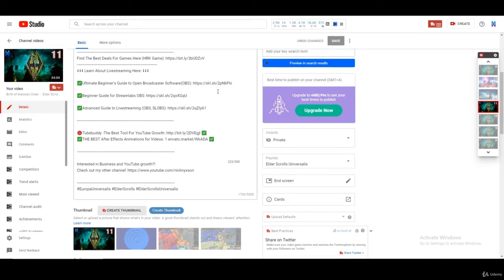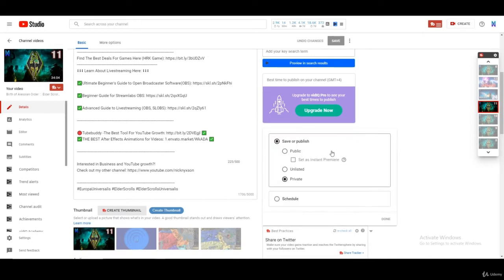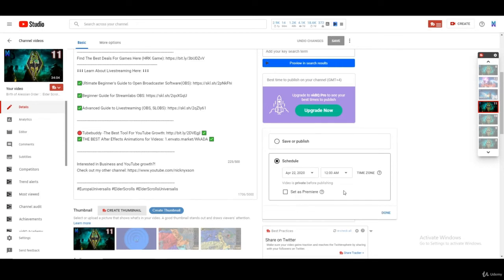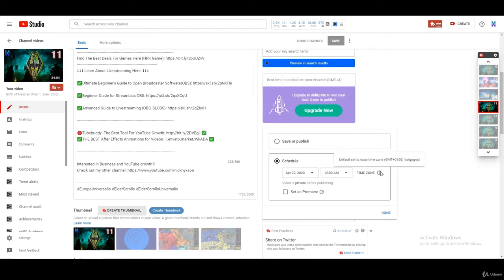027 Visibility Publishing | Ultimate Guide to YouTube Channel | Course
Welcome to On Learner!

An Only Course you need to start making and growing your YouTube channel!

On learner YouTube Course Version History:

1.0 - Initial Launch;
1.5 - Added 4 New Section & 19 New Lectures